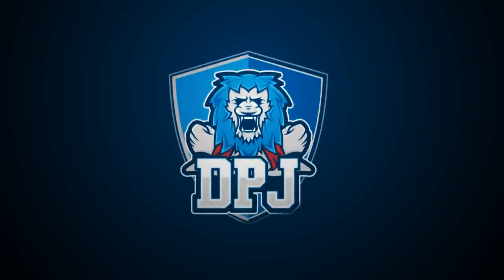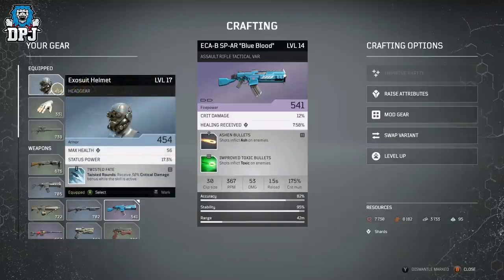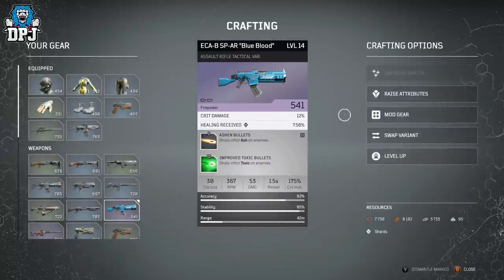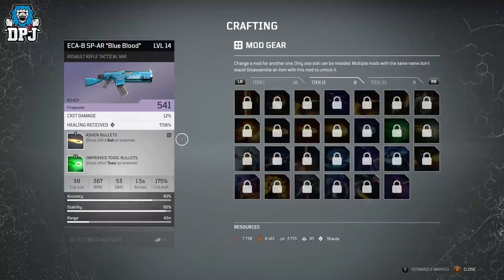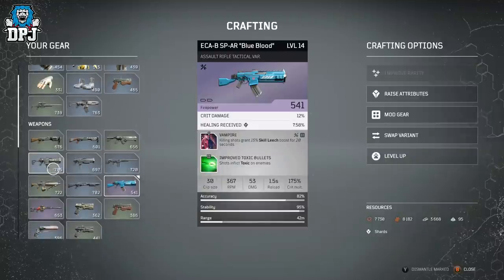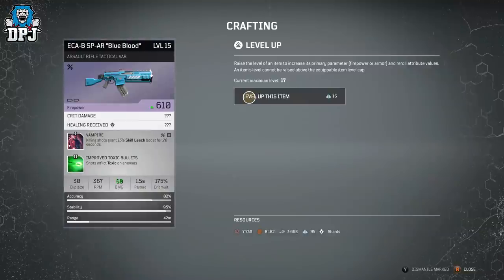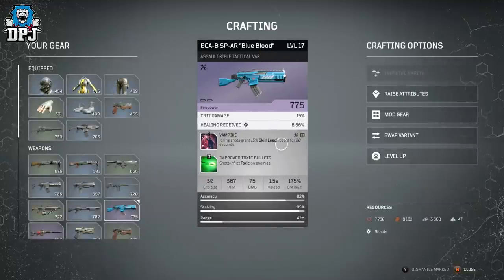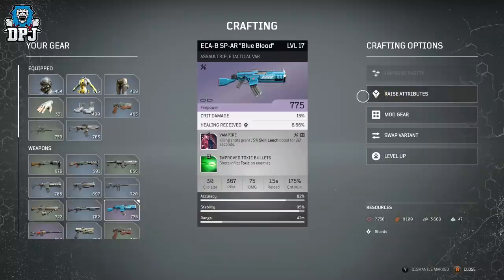Outriders - COMPLETE GUIDE ON CRAFTING - Weapons & Armor Upgrade Guide - How To Upgrade Gear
Outriders Complete Guide On Upgrading Armor & Weapons With This All You Need To Know About Gear Crafting.